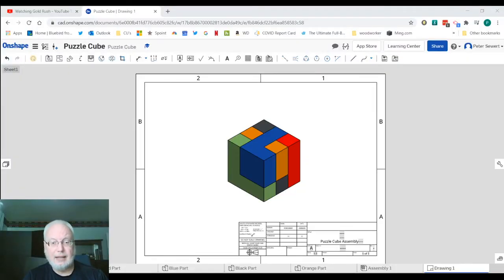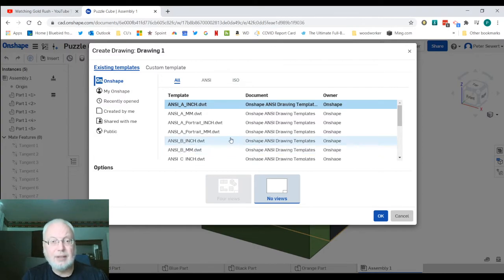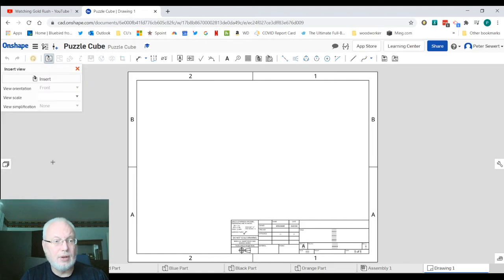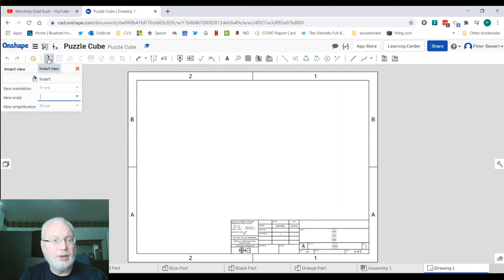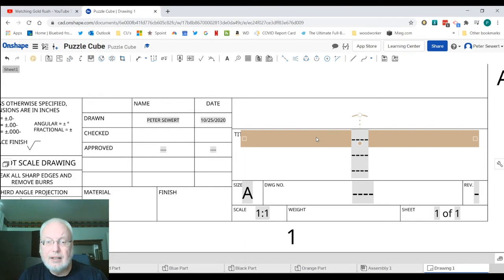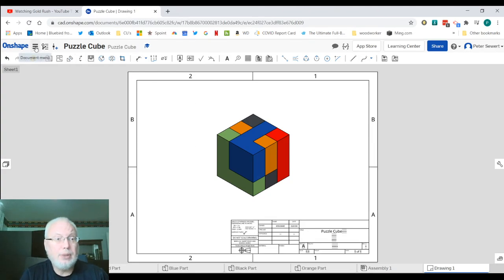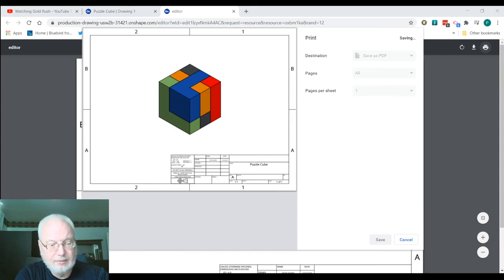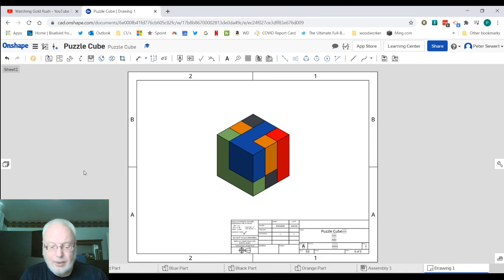Puzzle Cube Assembly Drawing